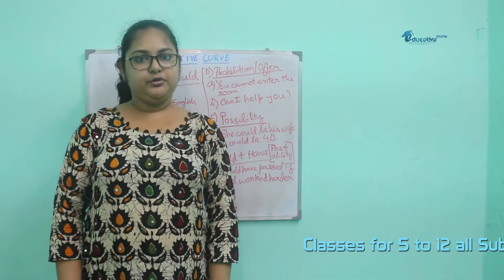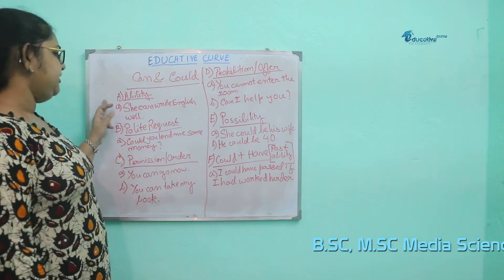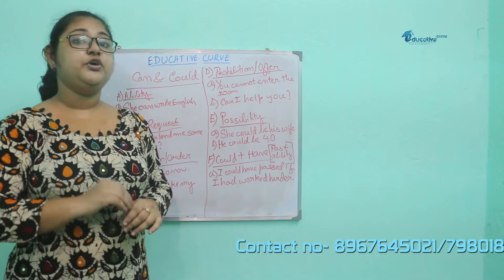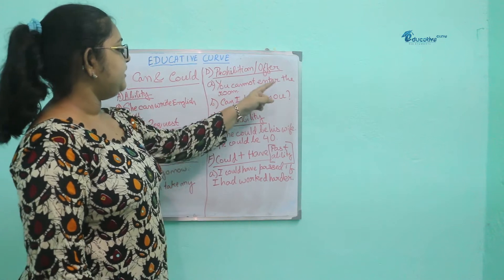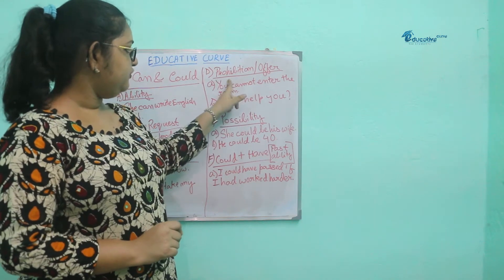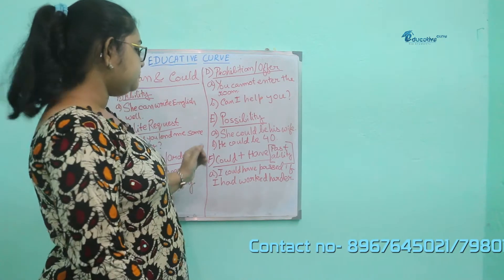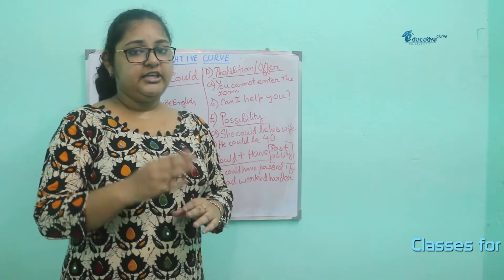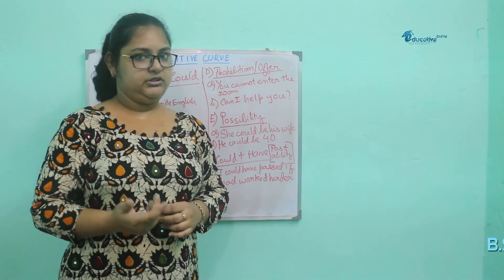Auxiliary Verb | Can and Could| Part - 4 | Tutorial | Somrita Das | English Grammar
Exercise :-
Correct the following sentences:

1. He can have leave the office by now.
2. He can have reach Kanpur this morning.
3. He could be passed the test easily.
4. His life have been saved.
5. He may not solve this problem.

Cinematography  - Subhojit Ghosh
Editing - Subhojit Ghosh
Teacher Name - Somrita Das
Produce by Creazione Production